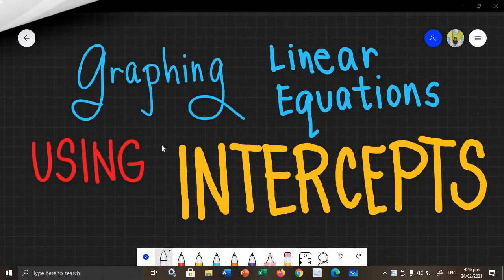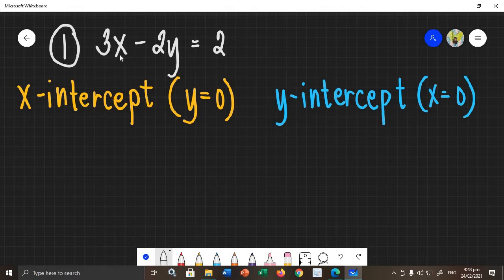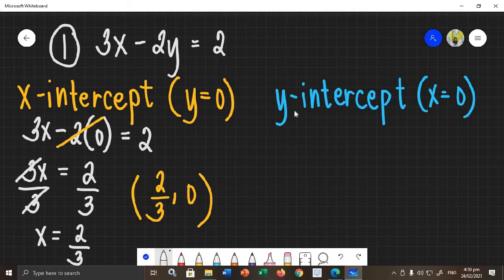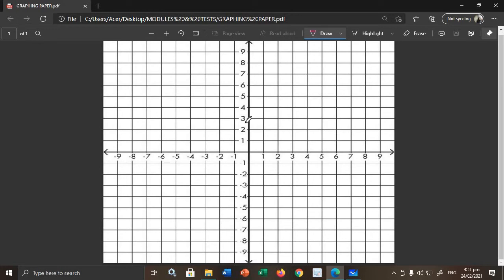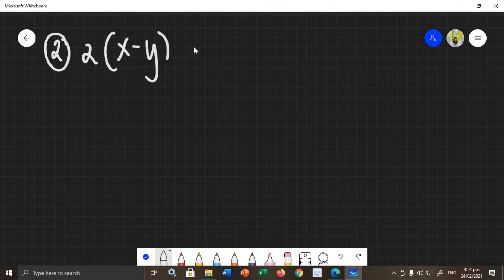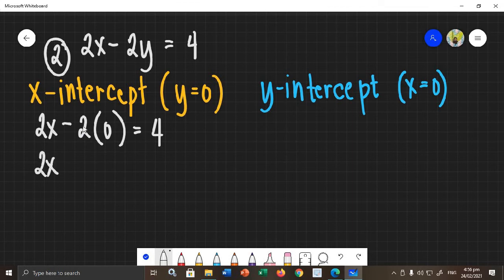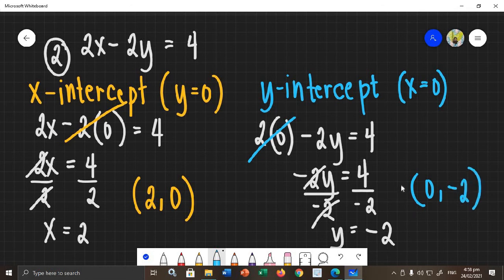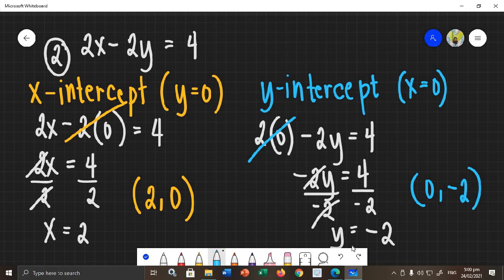Grade 8│LESSON 21: Graphing Linear Equations using Intercepts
Hi! For this video, you will learn how to graph linear equations using intercepts. Thanks and see you on my next video :)